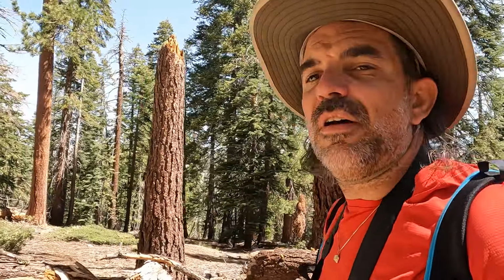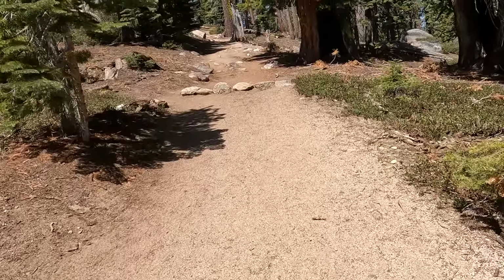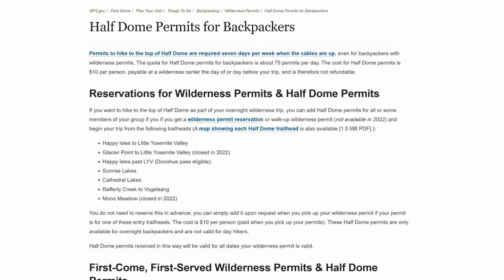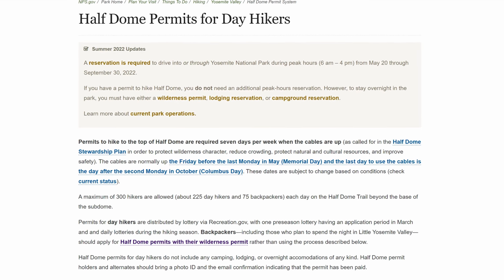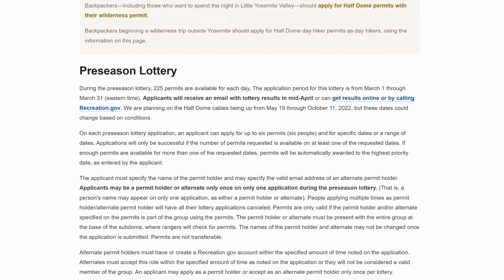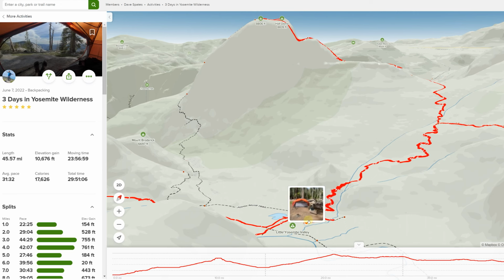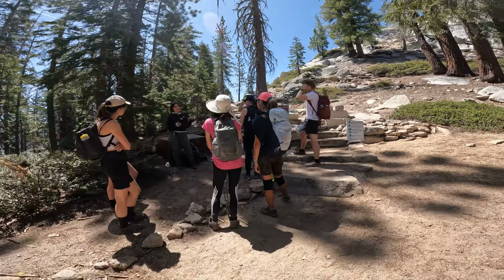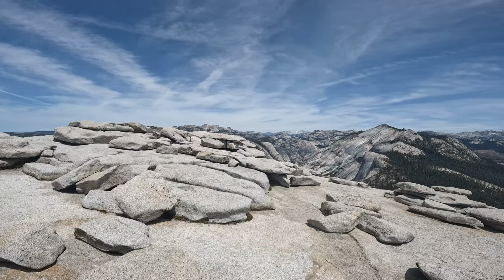Hiking Half Dome in Yosemite National Park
Emily and I hiked Half-dome as part as a 3 day backpacking trip in Yosemite National Park, California, USA. Check out that hike if you haven't already!

Music
Fixation - Pendulum Theory
Dance of the Spirituals - Jonny Southard